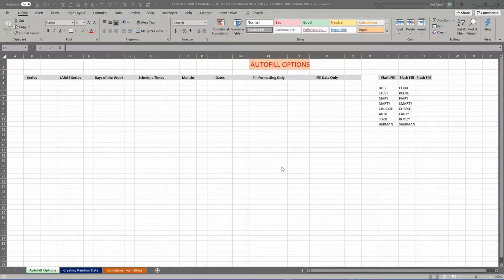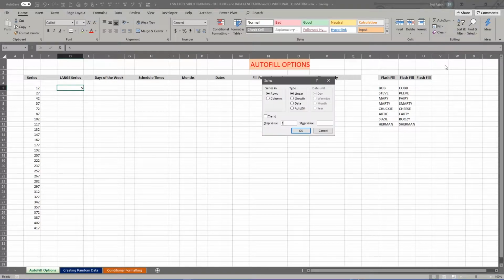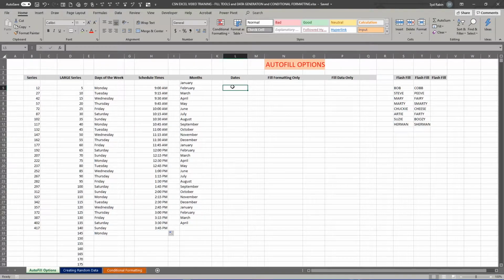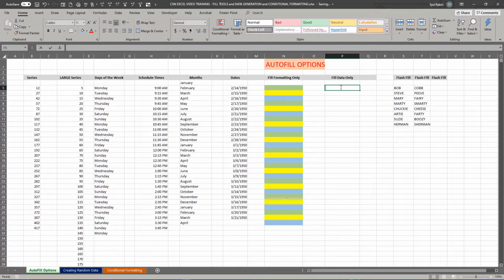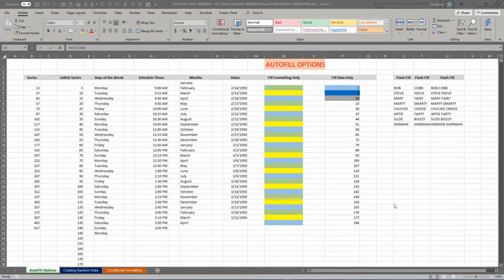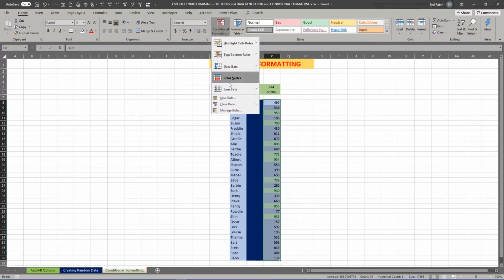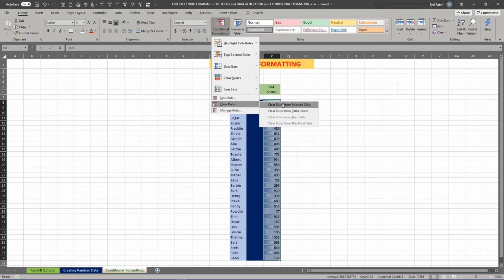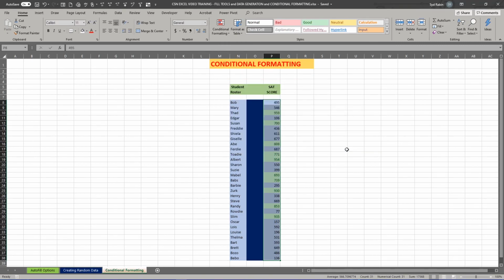MORE EXCEL TRAINING FOR CSN IS101 - FILL TOOLS and CONDITIONAL FORMATTING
MORE EXCEL TRAINING FOR CNS - IS101 - FILL TOOLS and CONDITIONAL FORMATTING